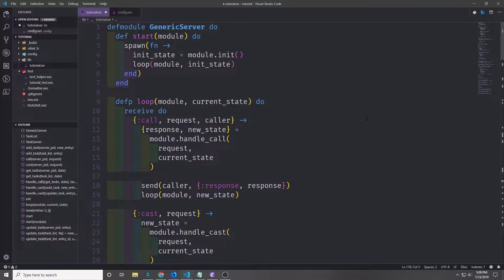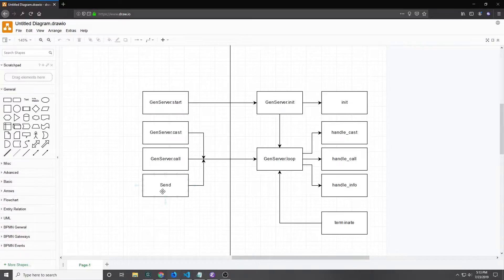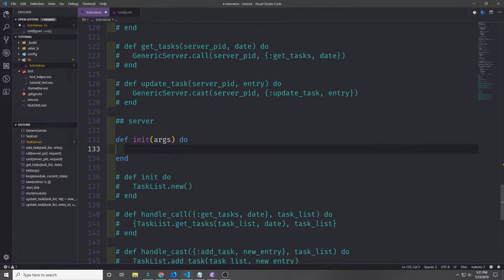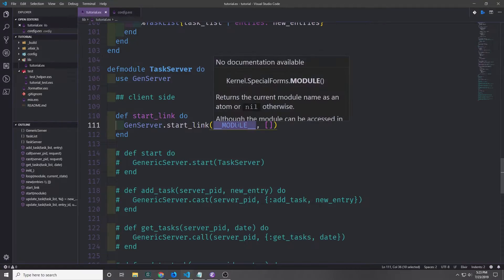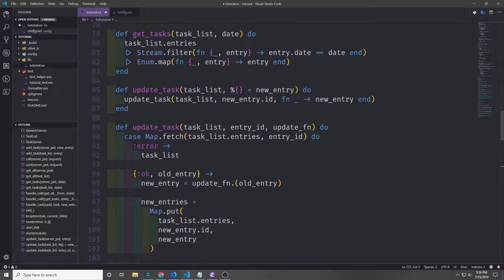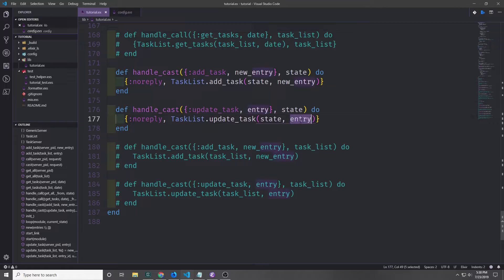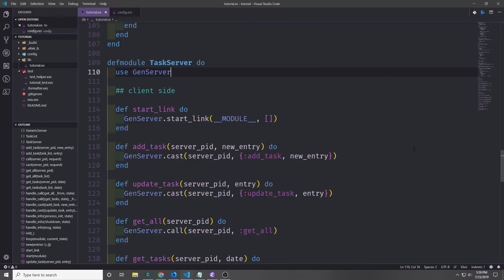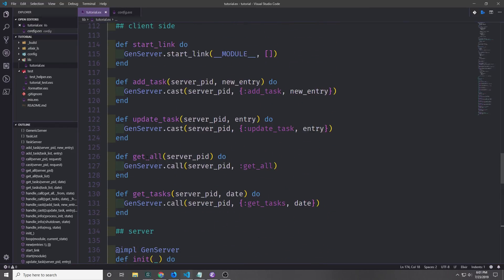Introduction to Elixir - GenServer, Links and Message handling - Part Ten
In this tutorial, we take a look at the official GenServer module from OTP and its general idioms and lifecycle.  This includes looking at links and handling general message passing.

Dontate:
ETH: 0x03247265dd5242605bD2FA3c40fb3b70d9e3D685
Cardano: addr1q9auccwrr9ws8qdyv45f4qwsx76pfmld4zapks89sakq94ay0xmle73y0r8ruwd0zslls4eglf98lghru7ywv56cedysk7ftjt